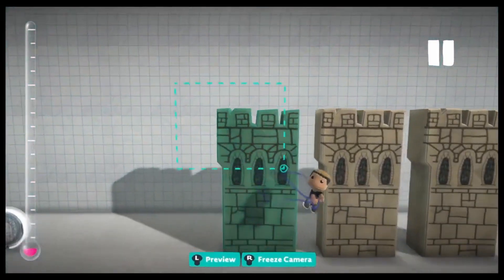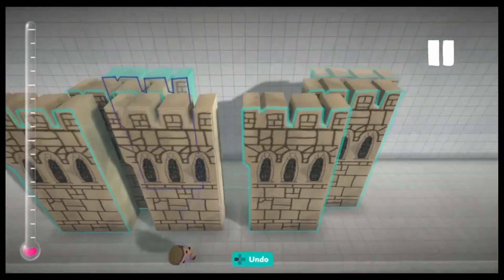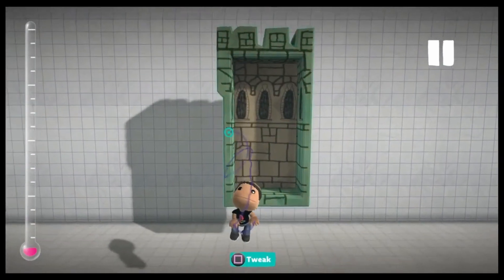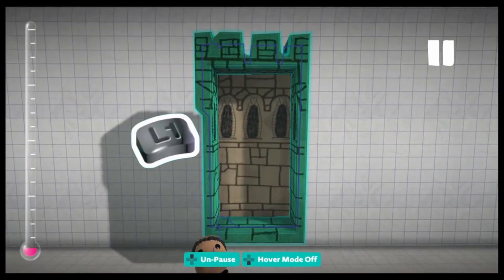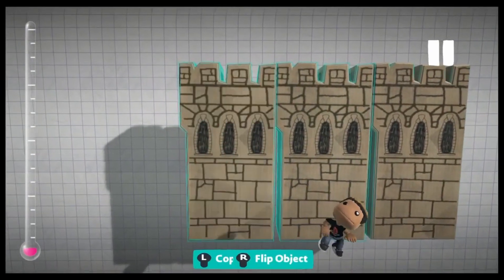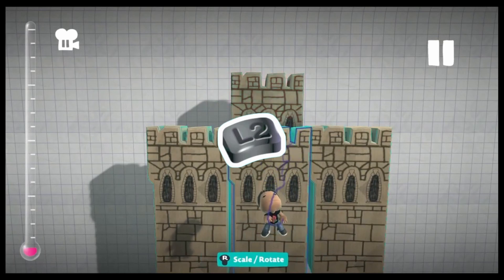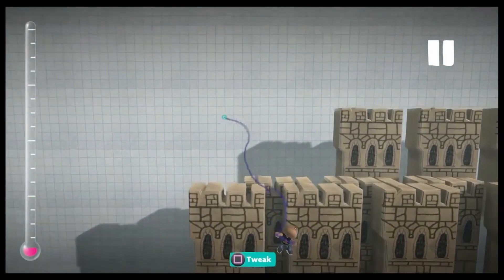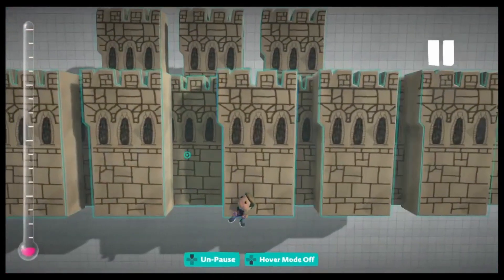LBP3 Tutorial | Shortcuts for Creating with Multiple Objects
In this LBP3 tutorial, I'll be showing you how to create faster when working with multiple objects. You'll learn controller shortcuts for selecting, gluing, and deleting objects.

I learned some of these tips from LBPCentral, a great LBP fan site that is now archived, but I still study it to improve my creation skills.

In my tutorials I explain the purpose of each wire connection, gadget, and tweak setting so you can use that knowledge in your other creations. If you’re confused by my voice, I’m female but I play as a Sackboy so I can easily recreate outfits I've seen my favorite dancers and rappers wear.